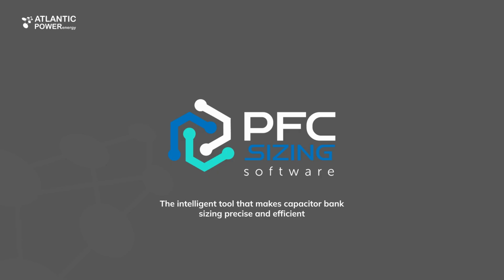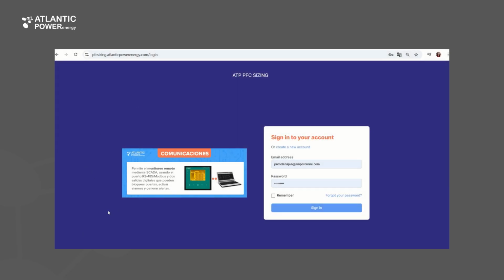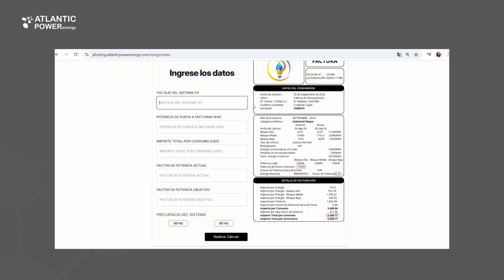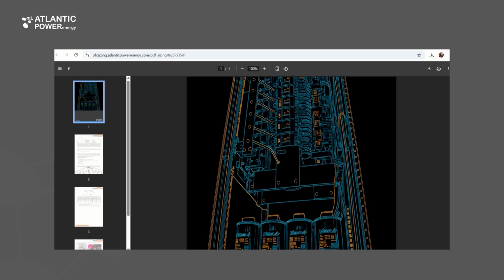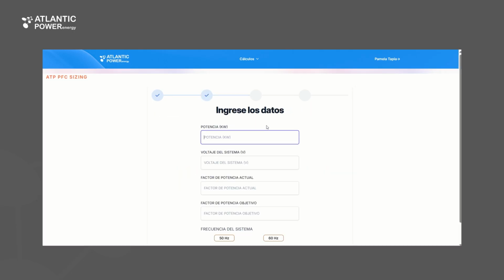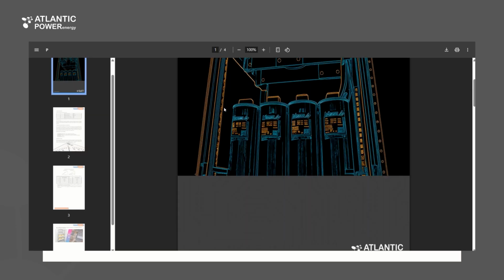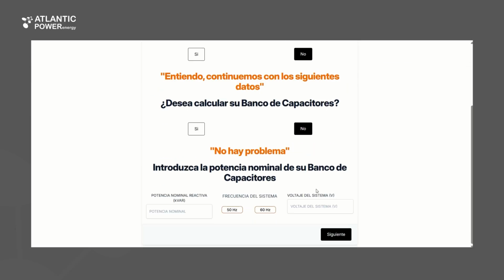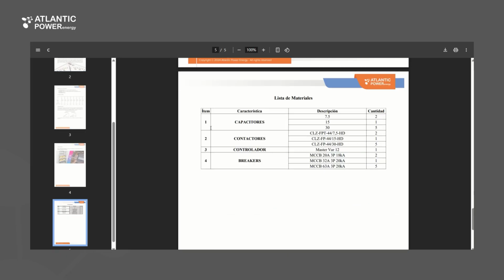PFC Sizing Tutorial - Atlantic Power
The smart tool that facilitates the precise and efficient sizing of capacitor banks. PFC Sizing software Atlantic Power.